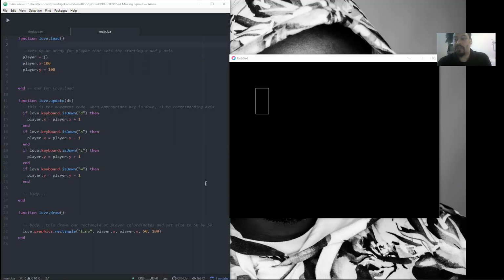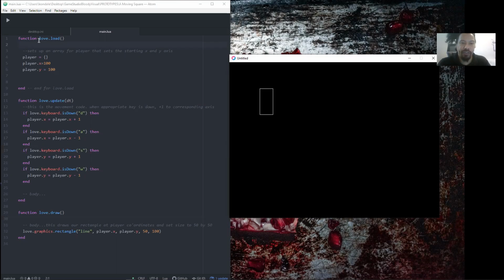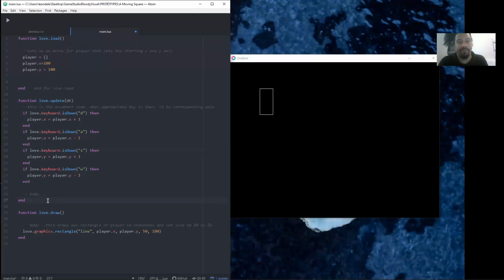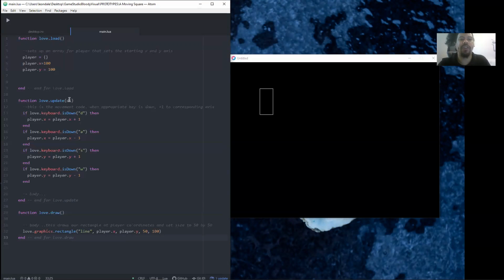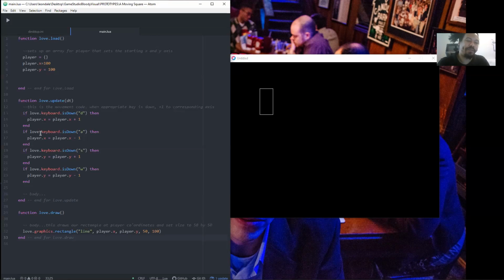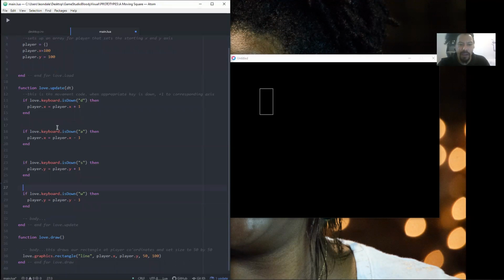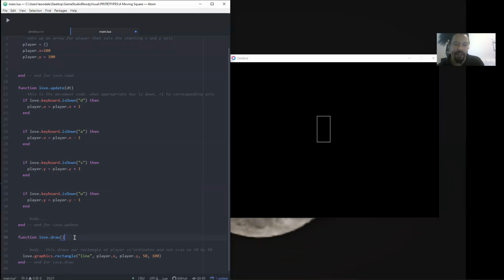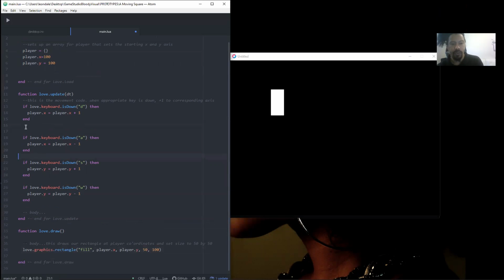Love2d Lua make a rectangle move.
within, please find a video that explains to new folks:

 "how to create a simple program to move a rectangle in Lua"

This is my first video on the subject.